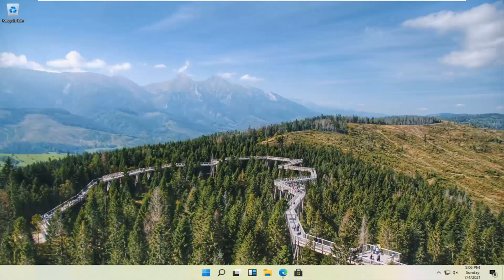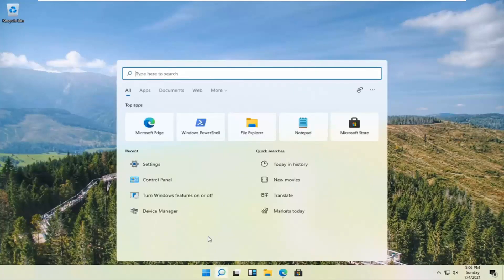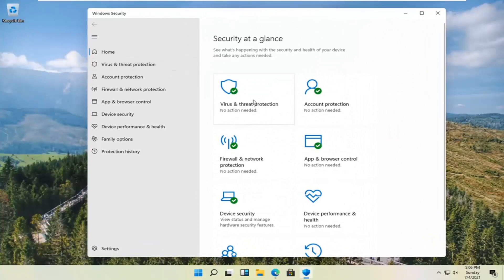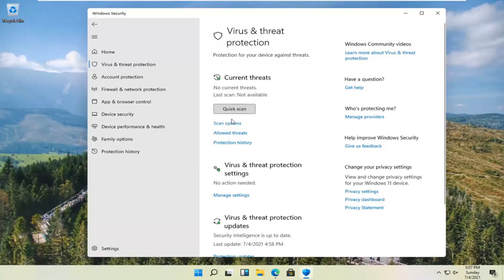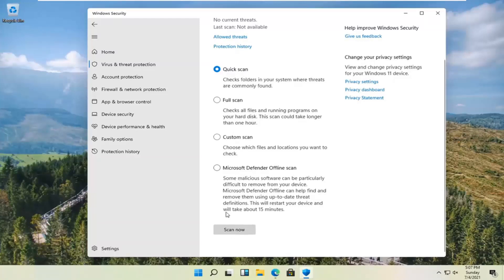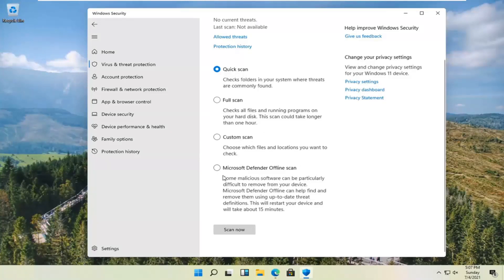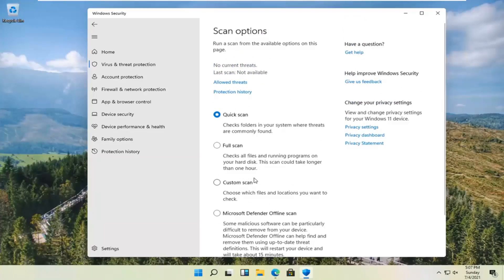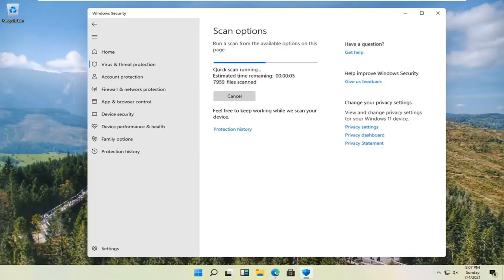Remove Viruses From Windows 11 PC For Free [Tutorial]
So you have a computer virus or malware and you want to remove the virus from your PC? well I will show a virus removal guide to remove and virus, malware, adware or trojan from your windows computer system.

It should be drilled into you by now: Use antivirus software. These programs—from free tools and paid antivirus software up to major security suites—keep tabs on your Windows PC with scans, real-time monitoring, even heuristic analysis of files and processes so new threats can be identified. It's imperative, especially with Windows, that you have antivirus installed.

However, even the best antivirus isn't 110 percent foolproof. A device already compromised by malware could get on your network, people can personally place malware on a system, and some malware lays dormant, waiting to attack. Social engineering and phishing schemes can trick people (you) into clicking on or downloading an infected link or attachment. Hell, there are even rogue scareware programs that look like antivirus or antispyware, but when you install them, you get infected! Always download from the source—avoid the third-party download sites.